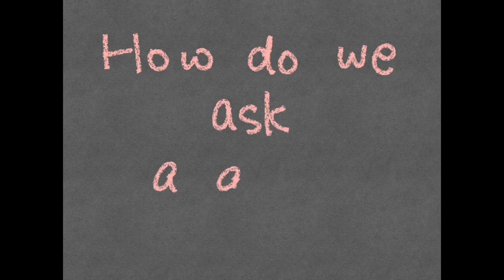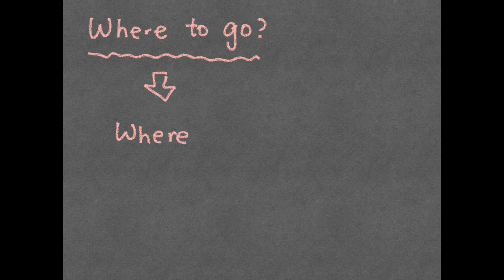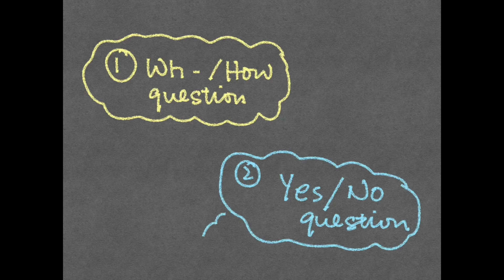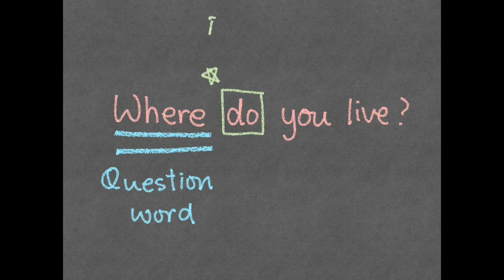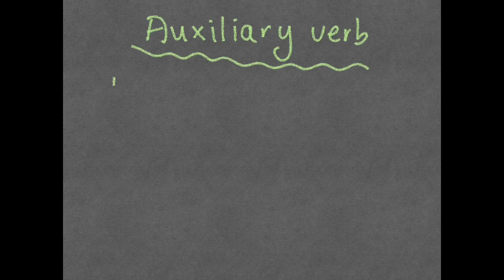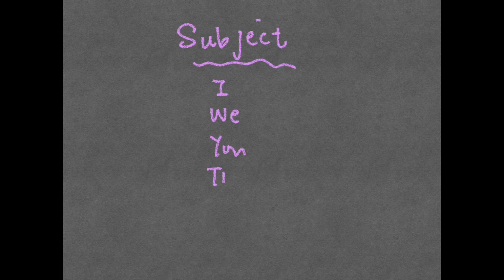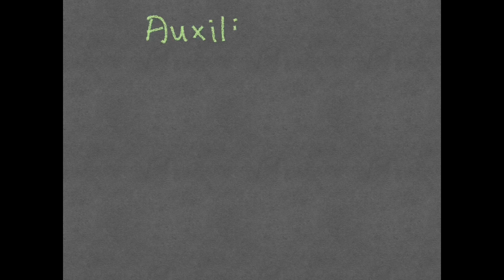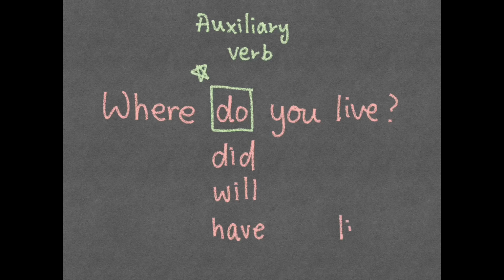Questions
This video is a quick short summary of how to form questions properly in written English!